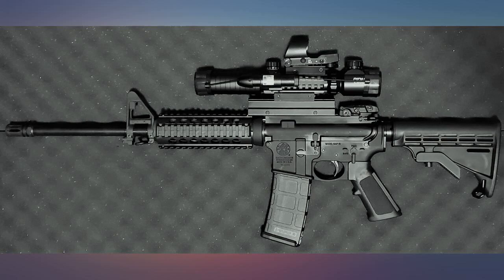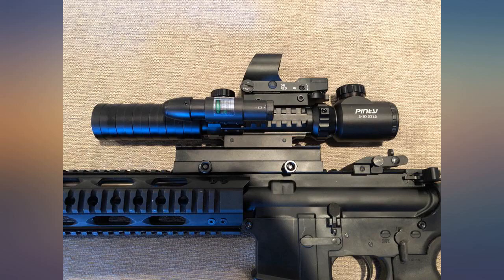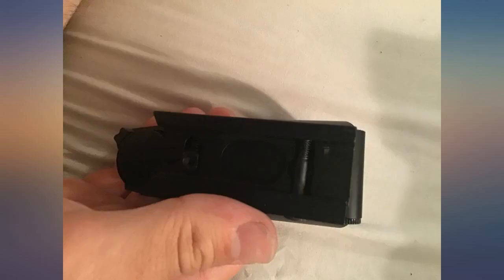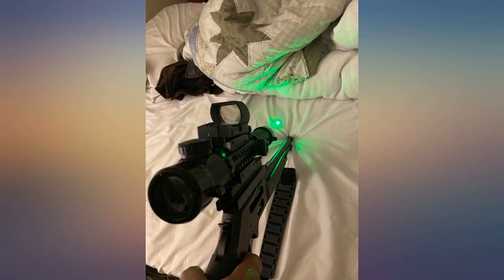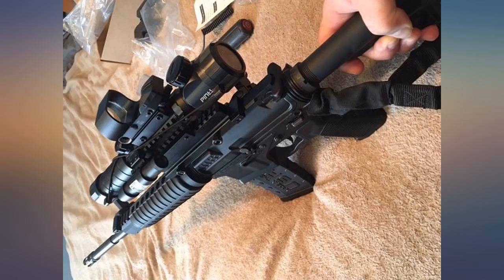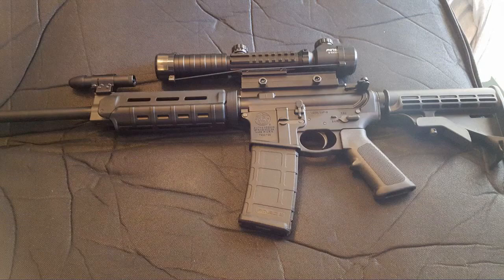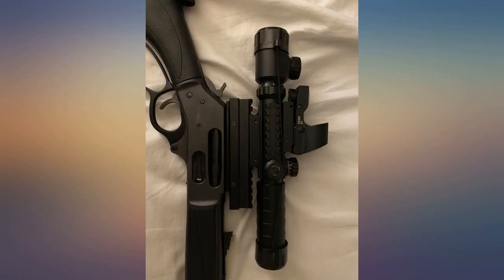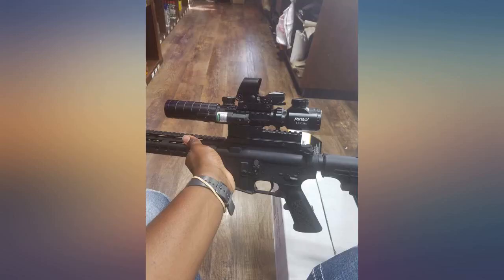Pinty Rifle Scope 3-9x32 Rangefinder Illuminated Reflex Sight 4 Reticle Green Dot review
Pinty Rifle Scope 3-9x32 Rangefinder Illuminated Reflex Sight 4 Reticle Green Dot Laser Sight

Main Features:
- 4 in 1, comes with a rangefinder riflescope, a green laser sight and a red/green dot sight everything you will ever need.
- Magnifications from 3X up to 9X, green/red illuminations with 5 brightness adjustments for both the riflescope and electronic unlimited brightness control for the dot sight, 4 reticle patterns also available for the red/green dot sight.
- Red/green dot reflex sight with bottom switch - highly accurate optic and substitute for overpriced holographic clear, high resolution image unlimited eye relief and wide field of view.
- Picatinny mount easily mountable to any 22mm rails; Multi-coated optics with O-ring sealing and nitrogen filling ensures 100% water and fog-proof.
- Unsurpassed light transmission, uncompromising mechanical performance and clarity.